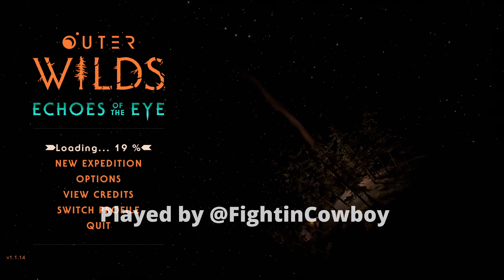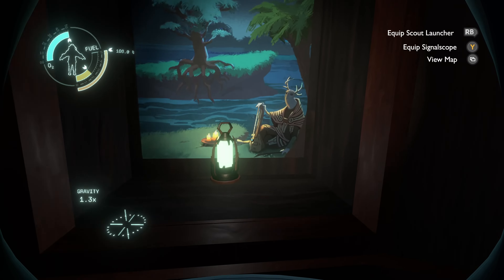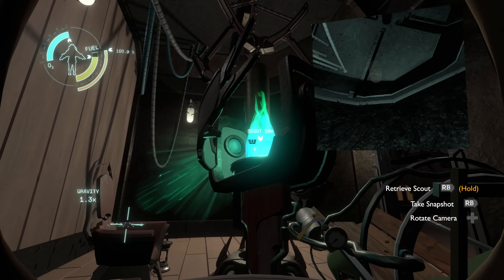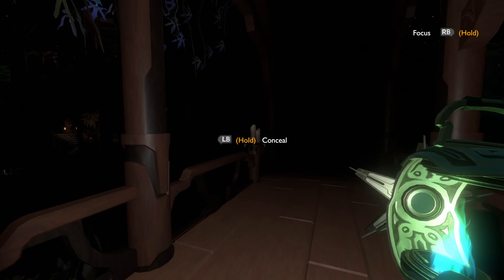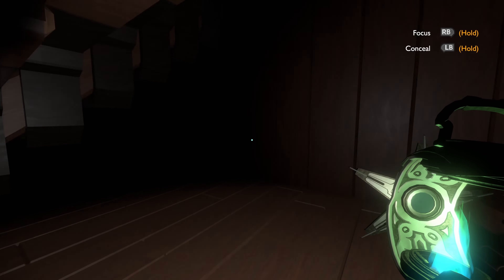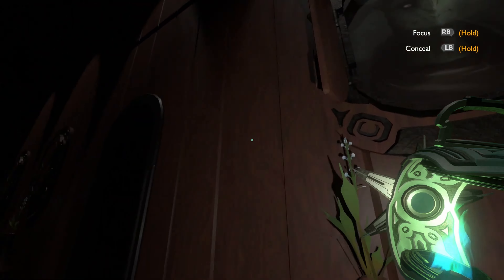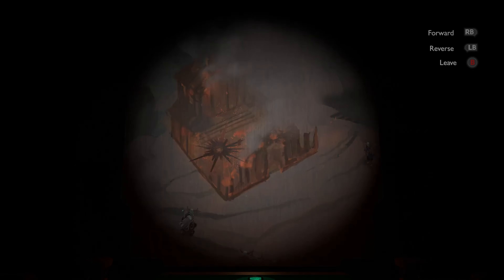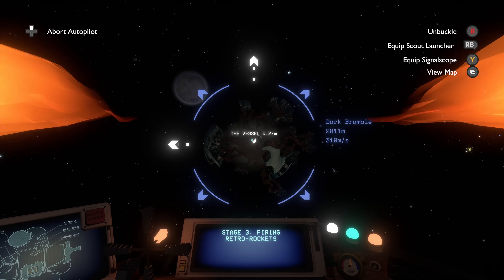The FightinCowboy Echoes of the Eye Supercut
Clearing the entire DLC without ever finding the slide reel burning room, with Dark Souls game sense and a lot of running against every wall and puzzle ::)

Yeah I know this was not the best playthrough, but I would say the Echoes run is a lot better than the base game, he finds a lot of stuff out of order and by himself. (and doesn't google anything relevant to puzzles in stranger (yeah I cant confirm that but he really did run to a metaphorical wall 20x to get through one puzzle so idk))